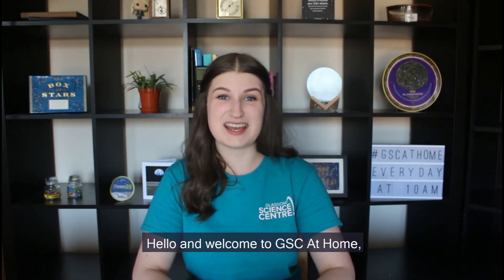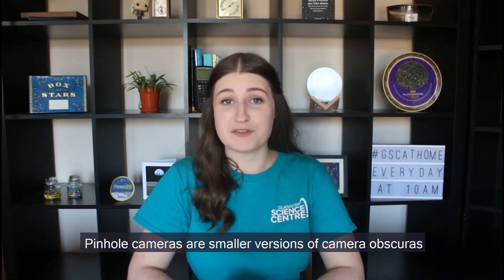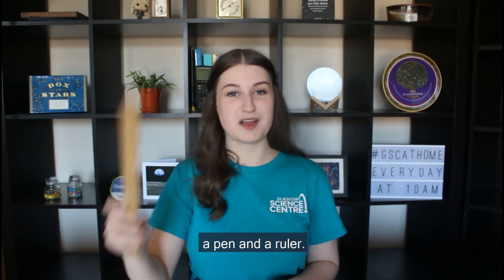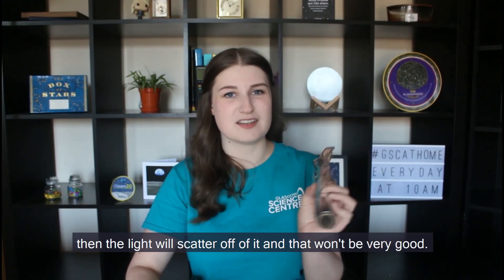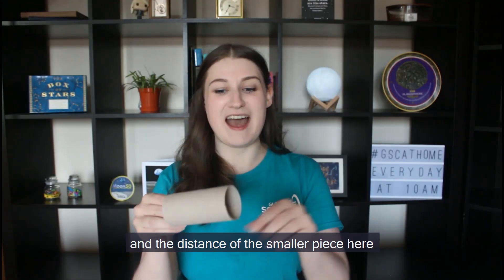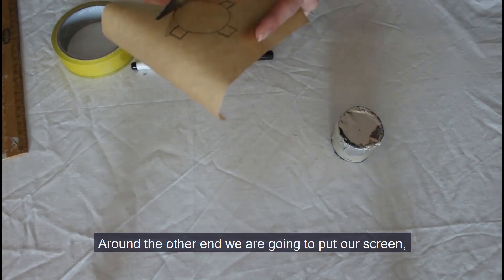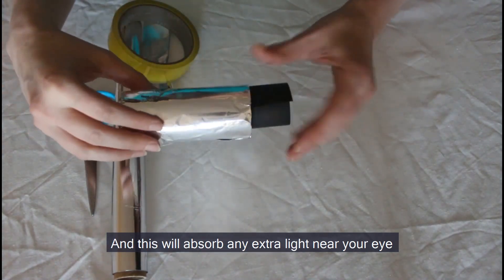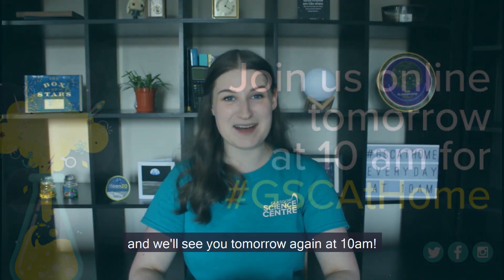GSCAtHome: Make a pinhole camera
Learn about what a pinhole camera is with Natalie from The Planetarium team at Glasgow Science Centre.

Discover how a pinhole camera works and make your own simple version at home.

You'll need a cardboard tube, a smaller piece of cardboard, tinfoil, baking paper, a ruler, a pencil, a pin, sticky tape, scissors, blu tack, and some adult permission and help. Best suited to over 7s.